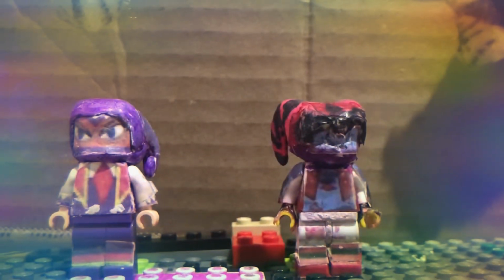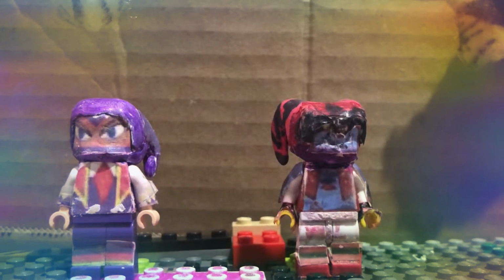Lego Nights into dreams custom showcase